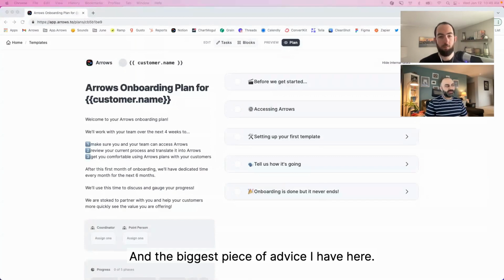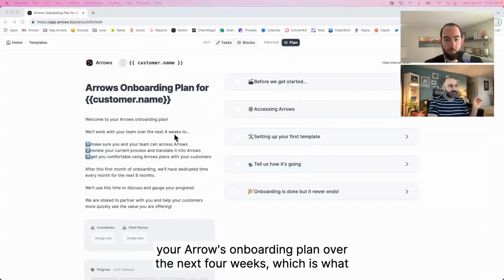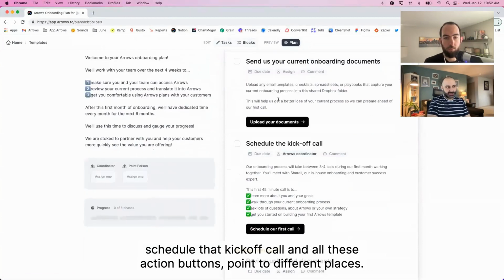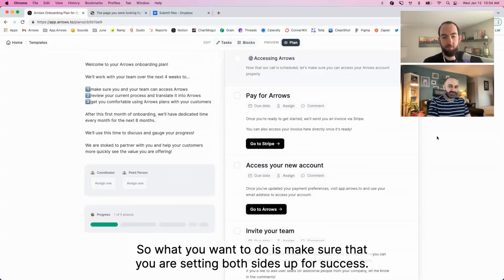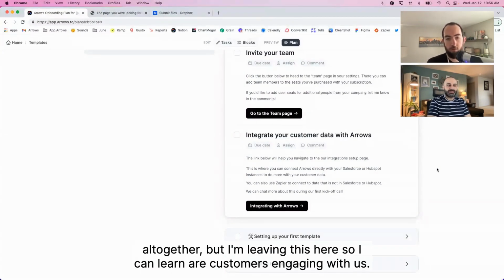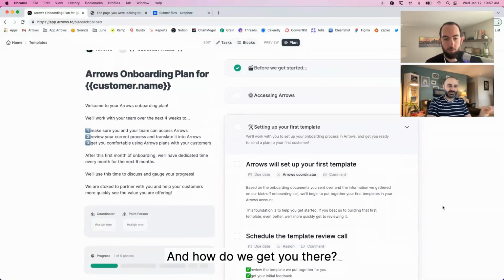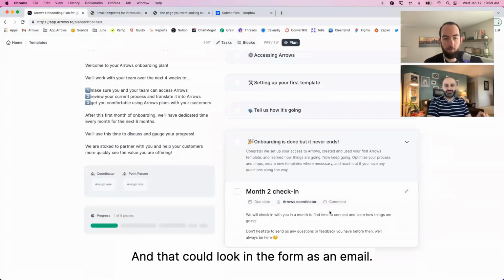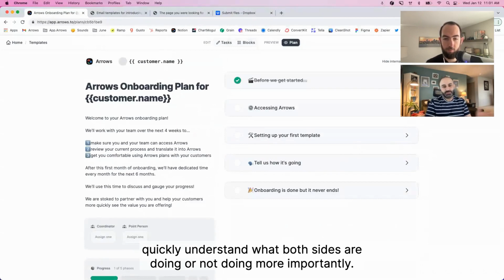How to Create a Mutual Action Plan for Customer Onboarding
In this video we'll show how you can use a mutual action plan to help you:

- Keep track of who is responsible for the next step in the onboarding journey whether your team or the customer.
- Have a standardized record of what has been done and what is left to do.
- Lay out the foundational steps that moves you and your customers from point A to point B in any phase of the journey to success.
- Set clear expectations about when steps must be completed to hit target dates and communicate the impact of delays.